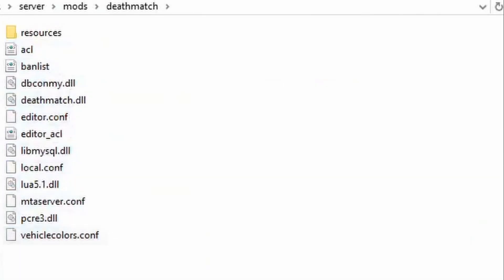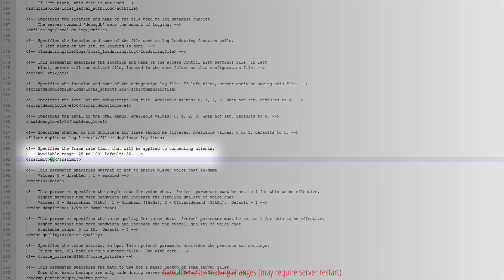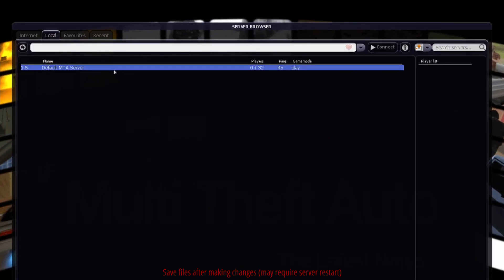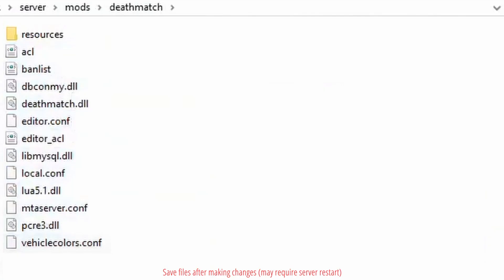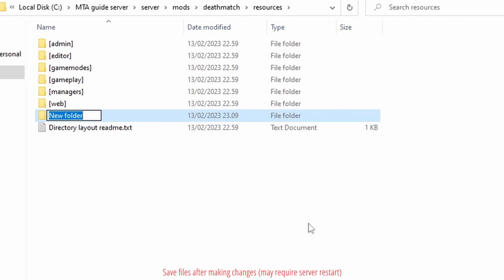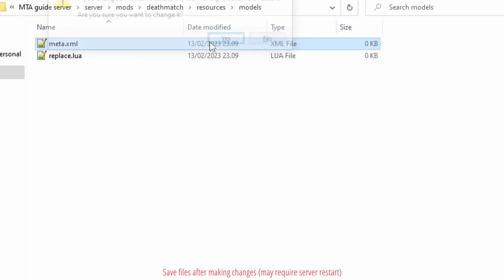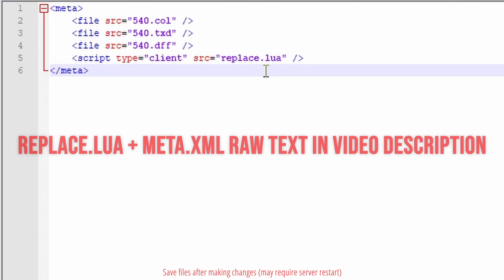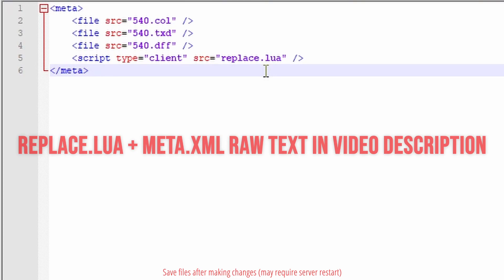17 - Setting up a MTA local server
0:00 Prerequisites
0:11 Edit local.conf
0:30 Start your server
0:43 Making yourself admin
1:01 Creating a mod testing resource